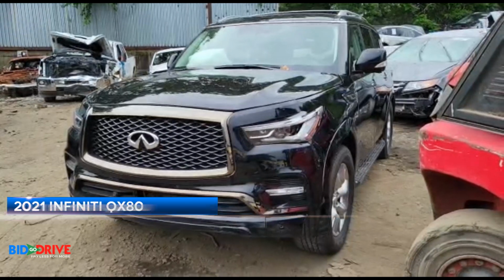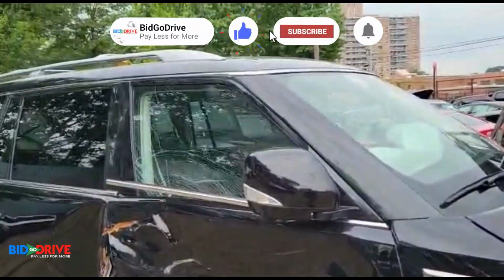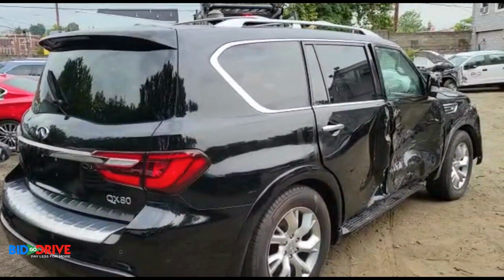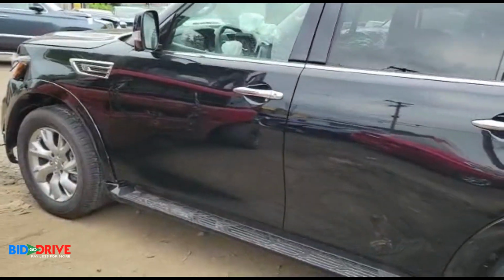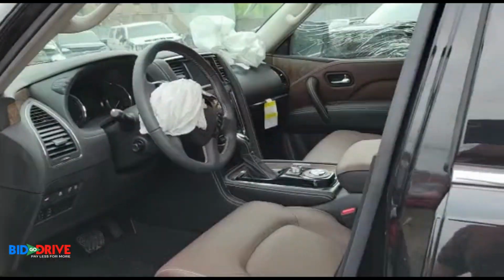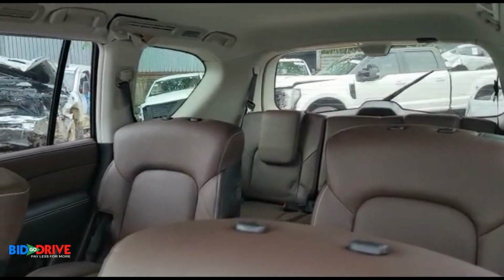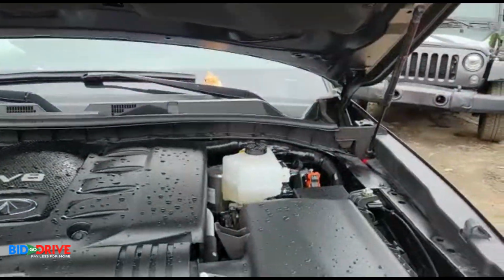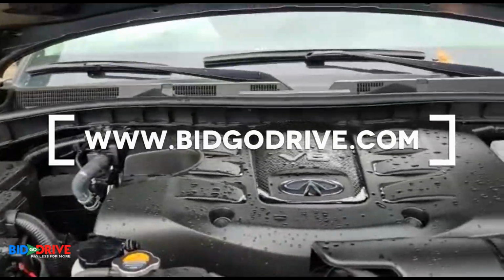Salvage Infiniti Qx80 2021 ( Walk Around Video ) | BidGoDrive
This 2021 Infiniti Qx80 sustained repairable collision damage to the side and the airbags are deployed. There are no visible signs of damage to the engine, transmission, or suspension. This unit runs and drives. This vehicle is being sold with a salvage title. We can assist you whether you are shipping domestic or international. We ship worldwide.

This vehicle is a new arrival. At the time of posting this vehicle, it is not currently on our website and will be added soon.